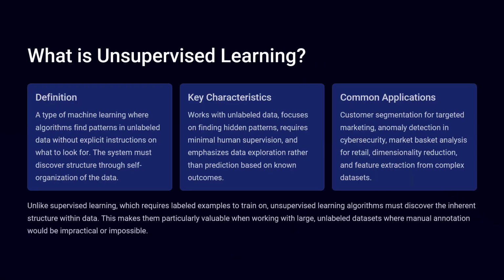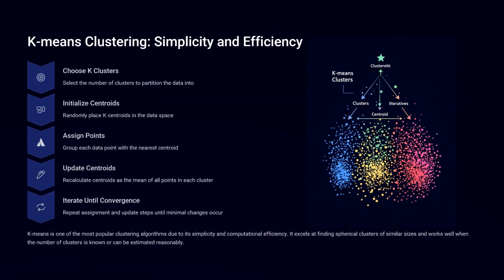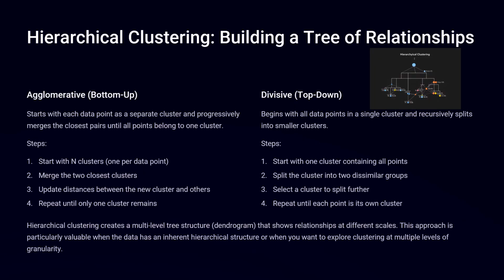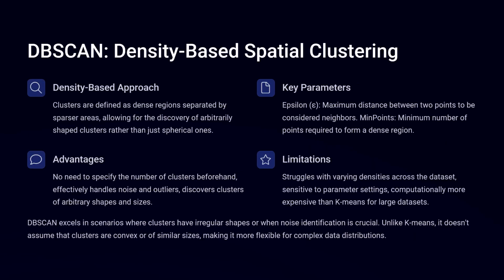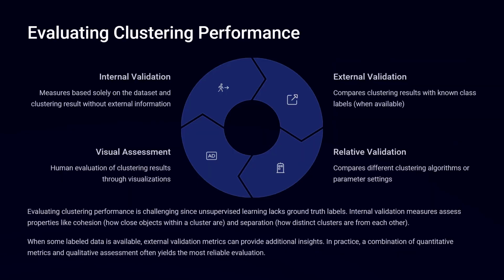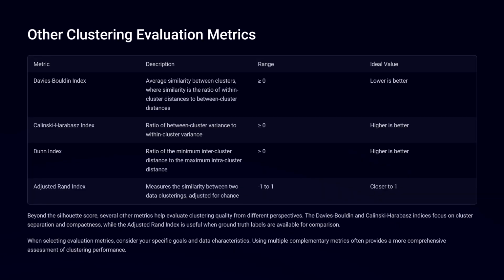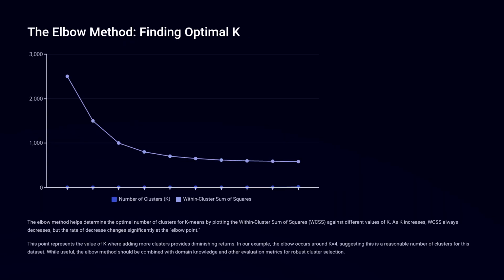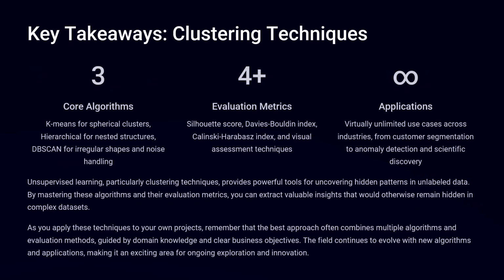Unlocking Patterns - A Deep Dive into Unsupervised Clustering Techniques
Welcome to this in-depth exploration of Unsupervised Machine Learning, where we delve into the powerful world of clustering techniques and evaluation metrics used to uncover hidden patterns in unlabeled data.
In this session, you'll learn:
✅ What unsupervised learning is and how it differs from supervised learning
✅ Key clustering algorithms: K-Means, Hierarchical Clustering, DBSCAN & more
✅ Evaluation metrics: Silhouette Score, Davies–Bouldin Index, and others
✅ Practical applications in customer segmentation, anomaly detection, image compression, and more
✅ Step-by-step, real-world examples to see clustering in action
Whether you're a data scientist, machine learning enthusiast, or working professional in AI, this session will equip you with the knowledge and tools to apply clustering methods effectively.